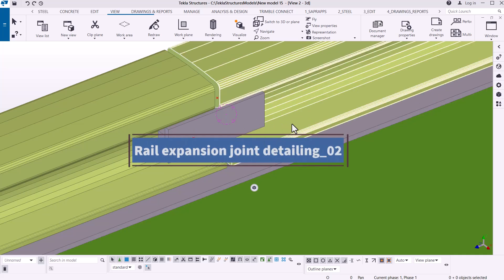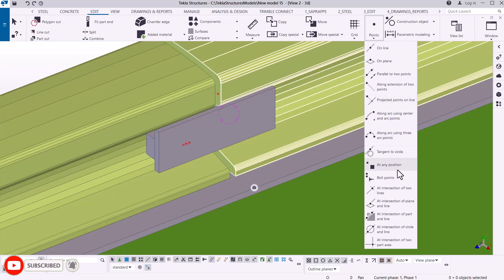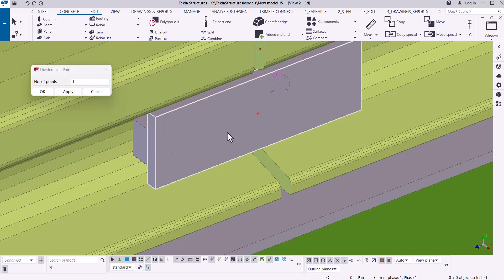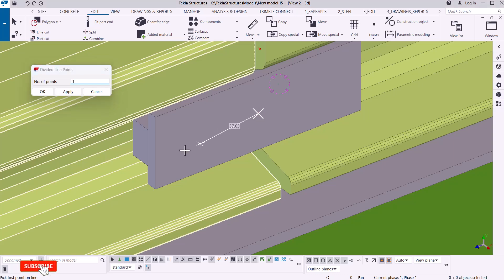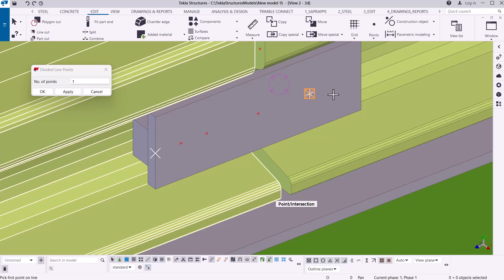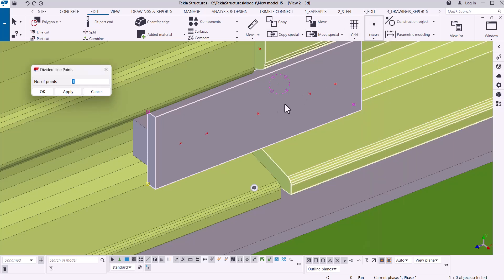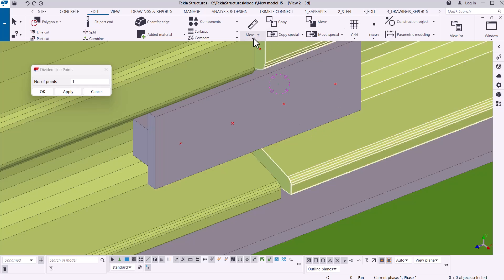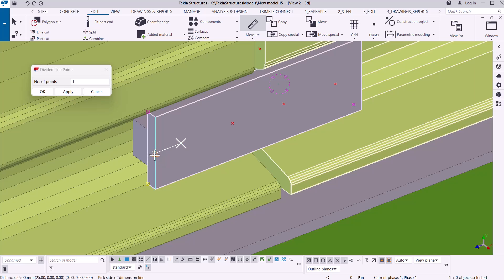Rail expansion joint detailing_02